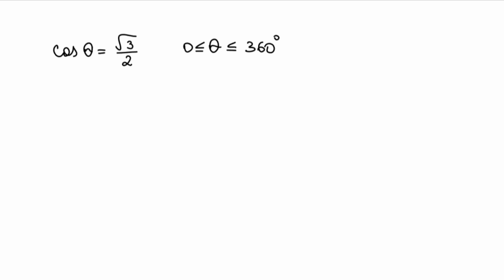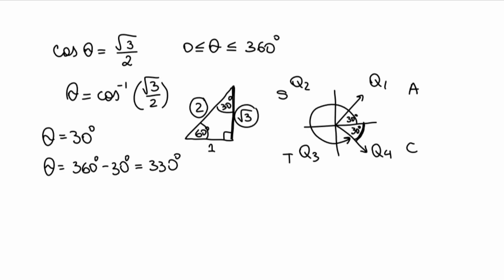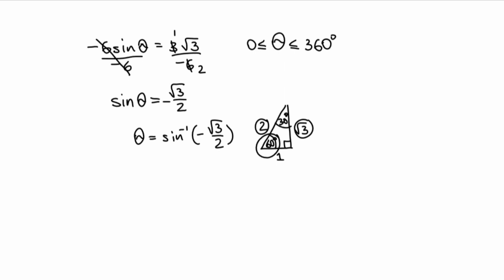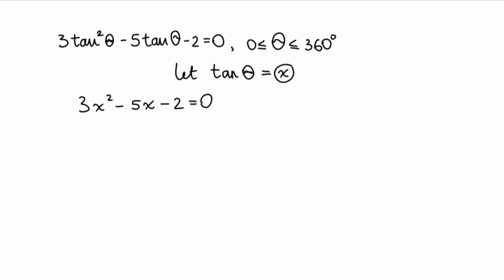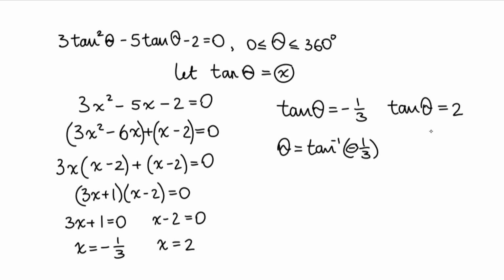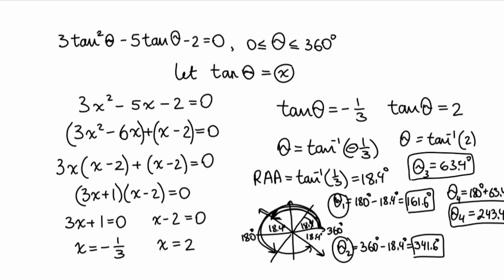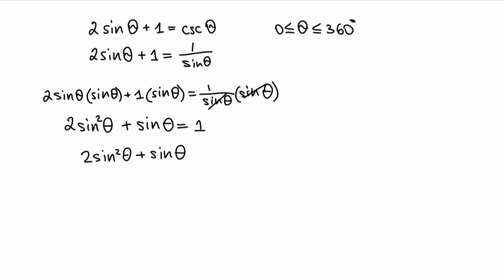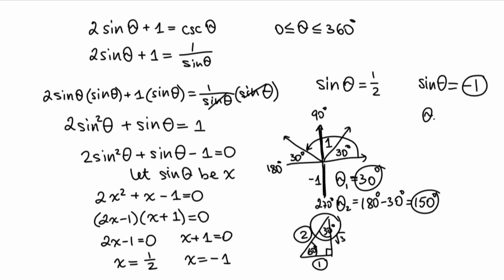Solving Trig Equations. Linear and Quadratic. Equations with Trig Identities.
This video will teach you how to solve trig equations.
It provides a number of examples on how to solve linear trigonometric equations, quadratic trigonometric equations and trigonometric equations that require application of trig identities.
The video explains how to use the Unit Circle, CAST rule and Special Triangles in order to determine the solutions.
Every example is thoroughly worked through and every step is explained.